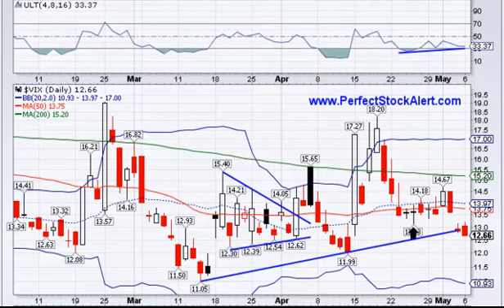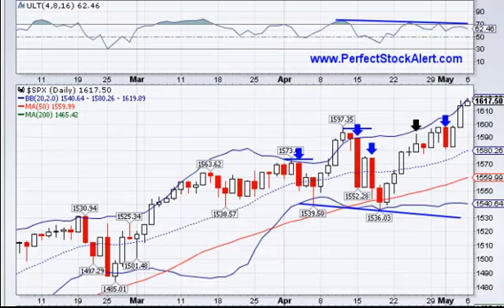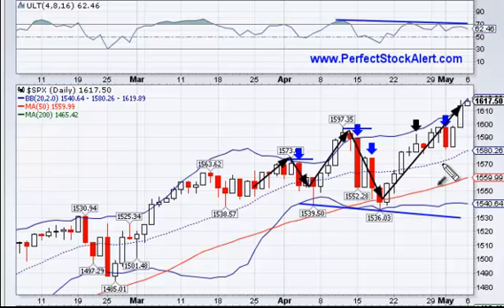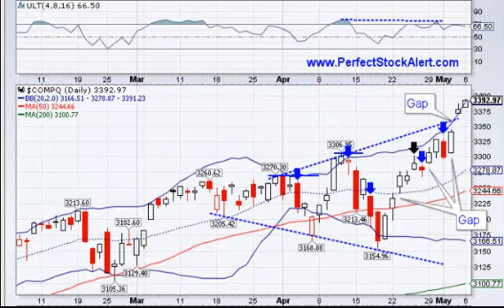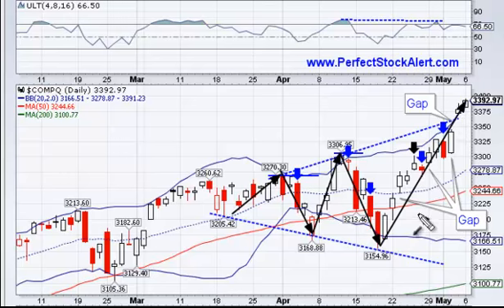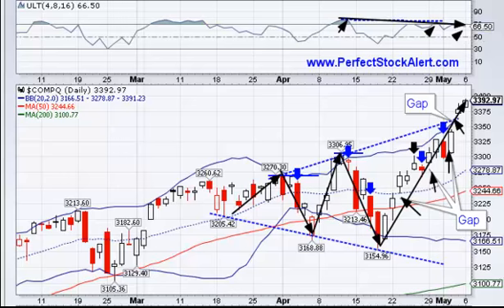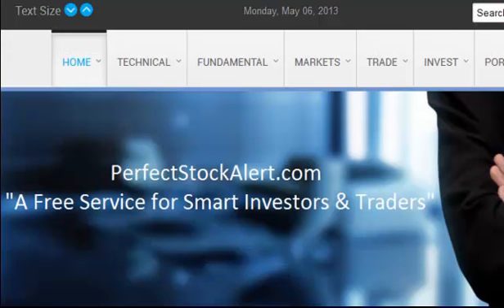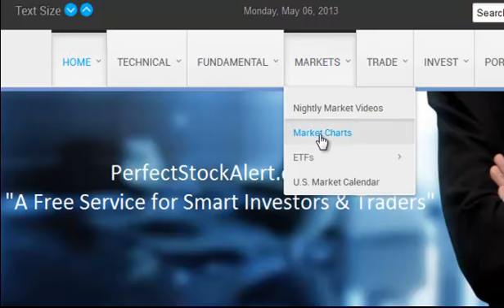Strong Opportunities in the Market 05-06-2013